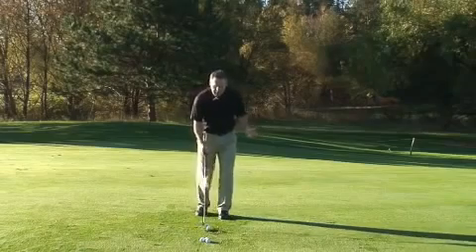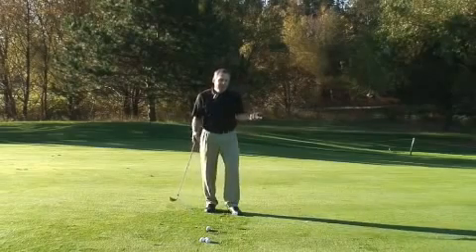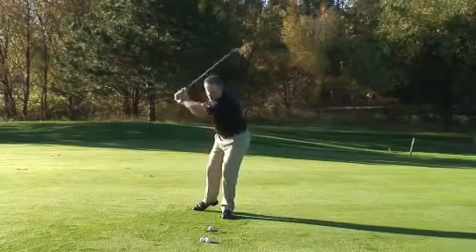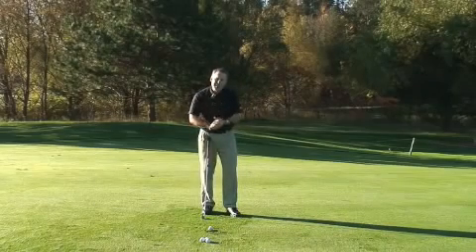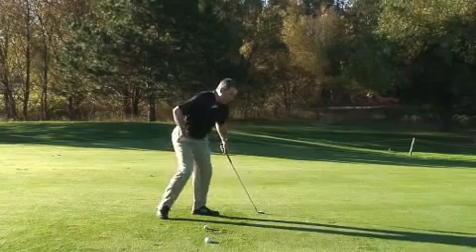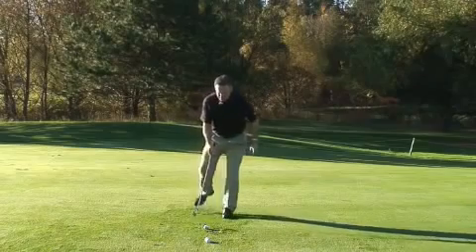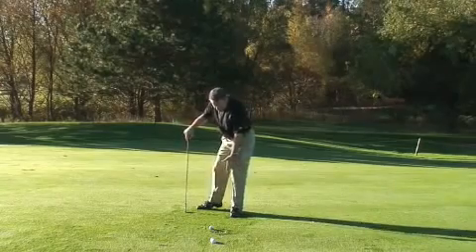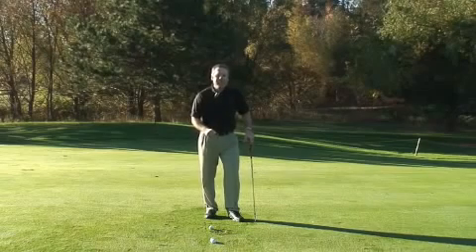Un Taladro Pierna Increíble Compresión De Potencia; 1 Más Populares Golf Maestro En You Tube Shawn S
Clement shawn, director del centro de aprendizaje Hill Golf richmond y 25 top profesor CPGA según la clasificación de la revista cuenta del golf, demuestra cómo mejorar su swing de poder más esfuerzo y consistencia a través de la perfección de su ser balanceo de la pierna. Aprender cómo obtener gran las direcciones sin desplazar el centro, que a su vez le dará más poder que usted pensó posible.